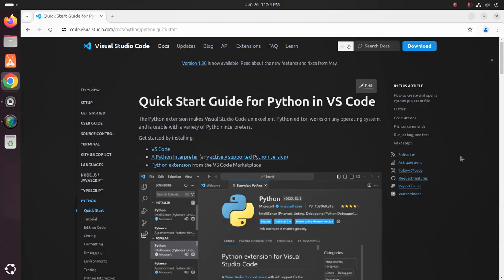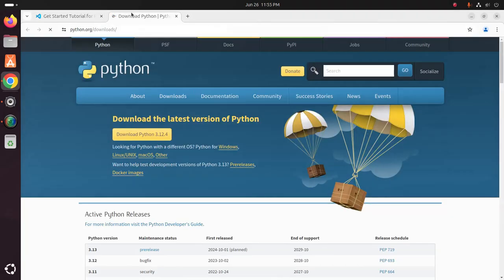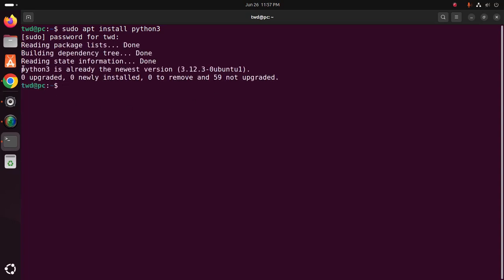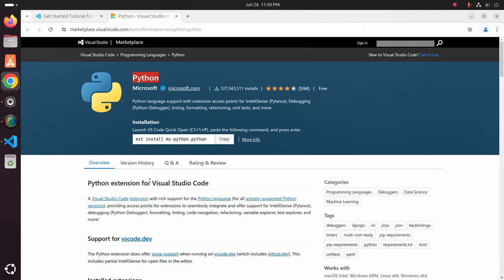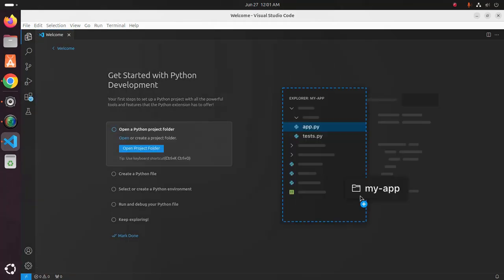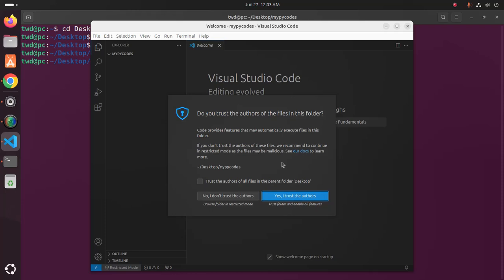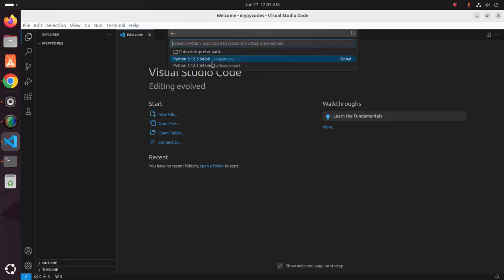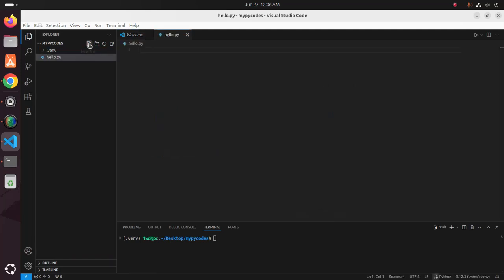How to setup and run python in visual studio code on Ubuntu 24.04 LTS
In this tutorial, i am going to provide a step-by-step guide on setting up and running Python in Visual Studio Code on Ubuntu 24.04 LTS!

What you’ll learn:

1. Installing Visual Studio Code: Download and install Visual Studio Code on Ubuntu 24.04 LTS.

2. Installing Python: Ensure you have the latest version of Python installed on your system.

3. Setting Up Visual Studio Code: Configure VS Code for Python development by installing the necessary extensions and setting the Python interpreter.

4. Creating Your First Python Project: Step-by-step guide to creating a new Python project in VS Code.

5. Running Your Python Script: Learn how to run your Python script using the integrated terminal or the run button in VS Code.